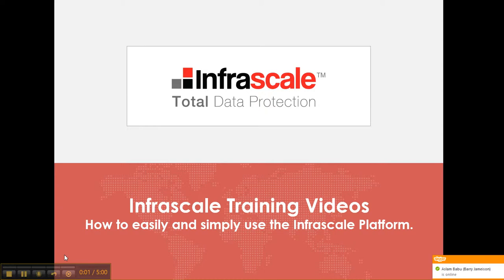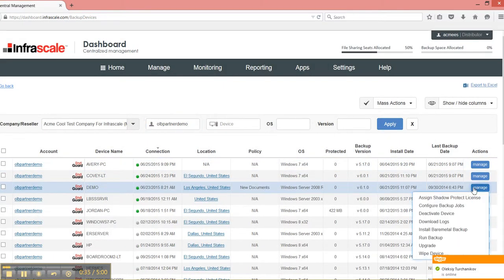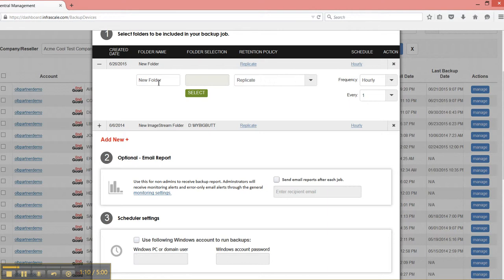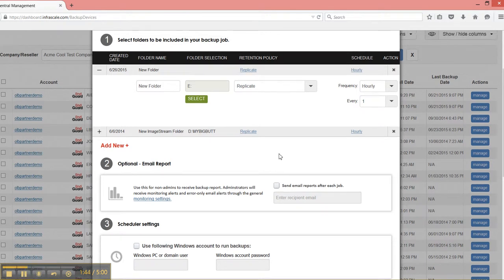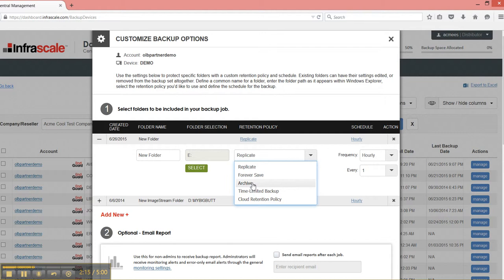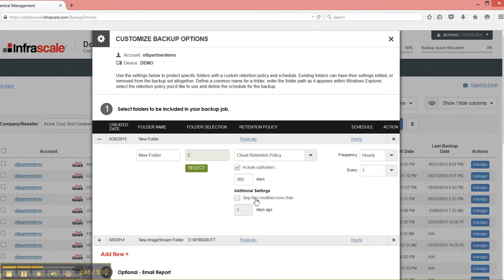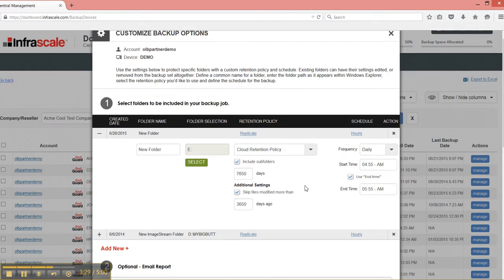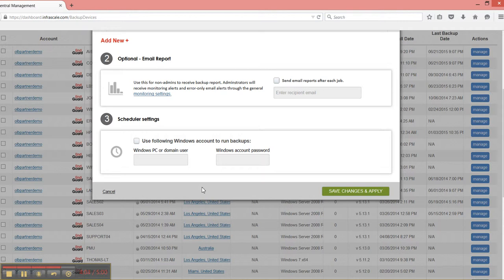Create Advanced Backup Policies with Infrascale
Learn how to create advanced backup policies that allow for retention policies per folder to be set; all directly from the Infrascale Dashboard.